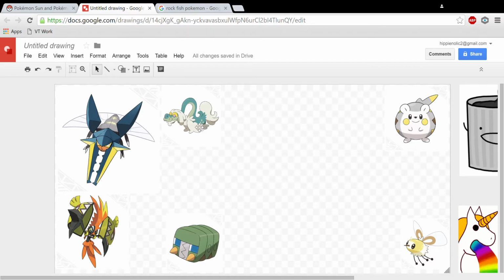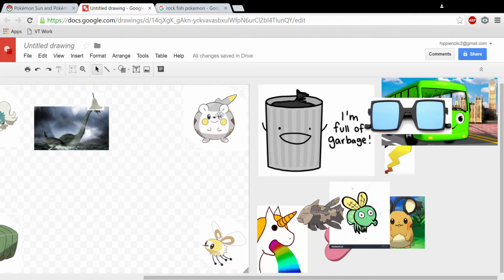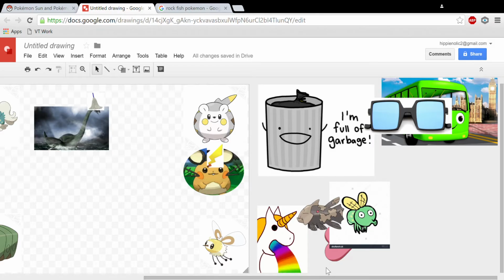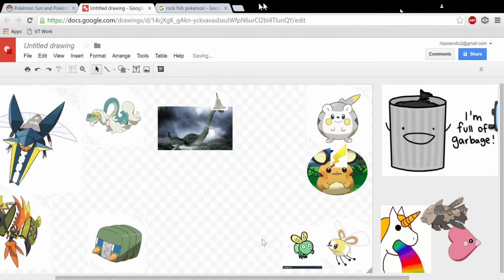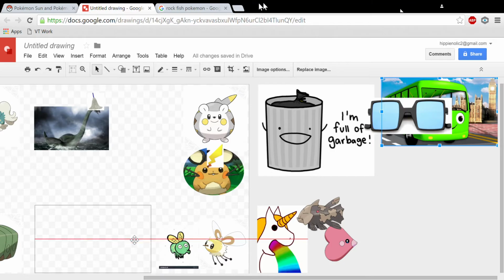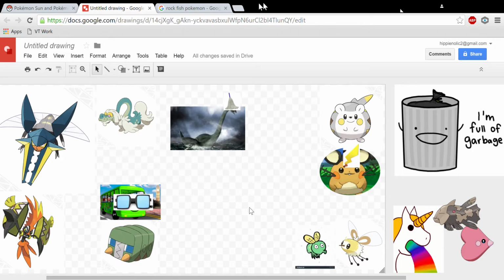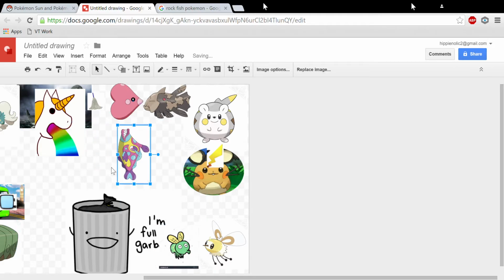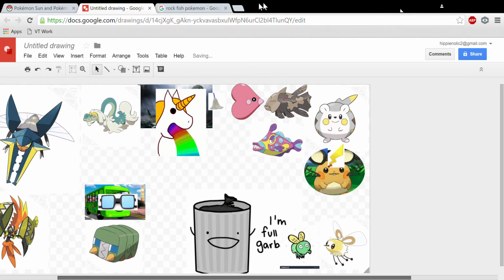New Pokemon Sun and Moon Designs Part 2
Once again I fire up the google image editing machine and show you how the developers created the newest Pokemon designs. Sit back and have fun!       Part 1

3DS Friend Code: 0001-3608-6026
WiiU: hippienolic2
Game Center: hippienolic2
Scratch: hippienolic2, hippienolic, HN2TV
Animal Crossing Dream Address: 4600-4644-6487